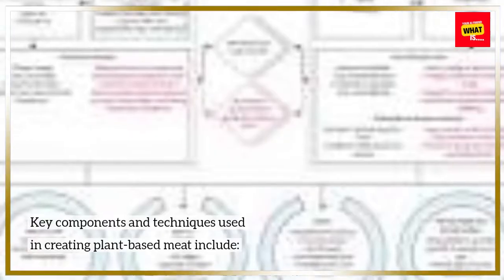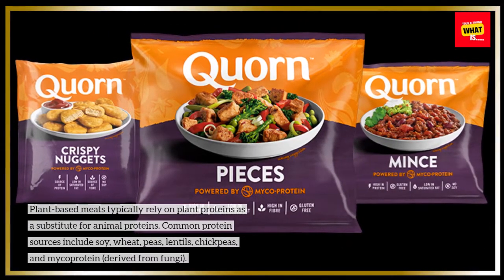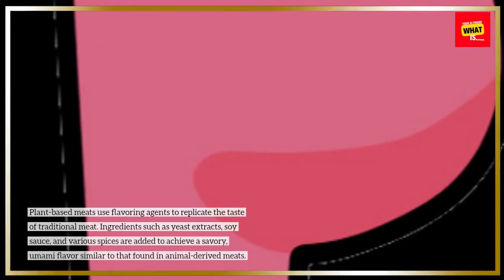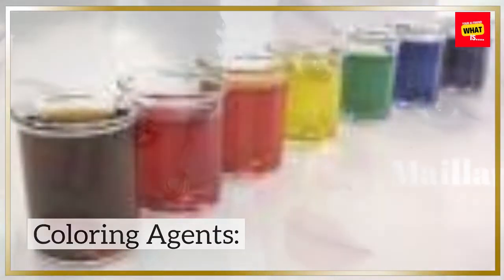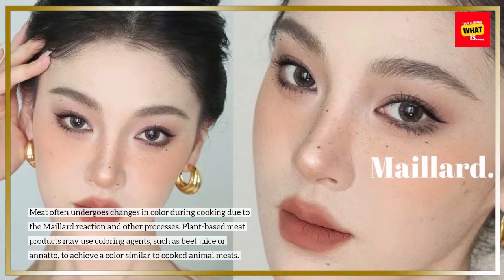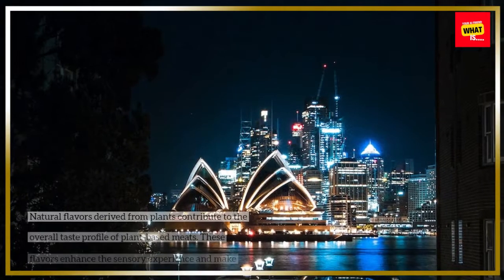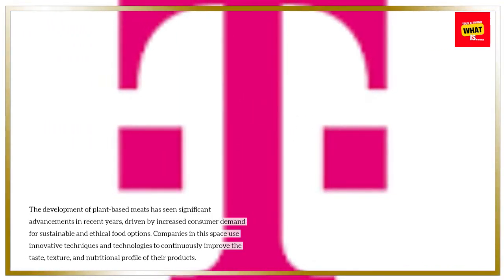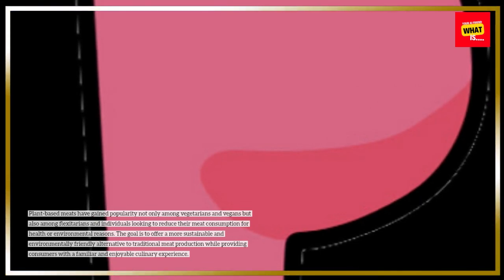What is Plant Based Meat and How Does It Replicate the Taste and Texture of Traditional Meat?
Delve into the realm of plant-based meat and discover how it replicates the taste and texture of traditional meat. Explore the innovative techniques and ingredients behind this sustainable culinary trend.